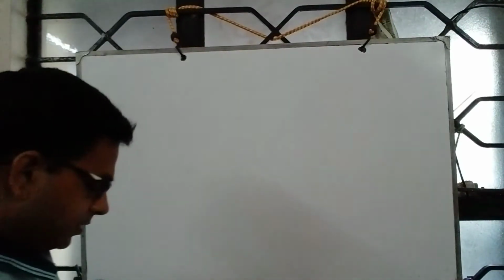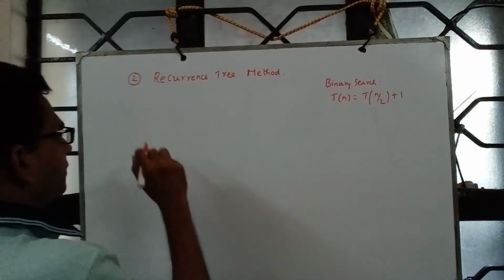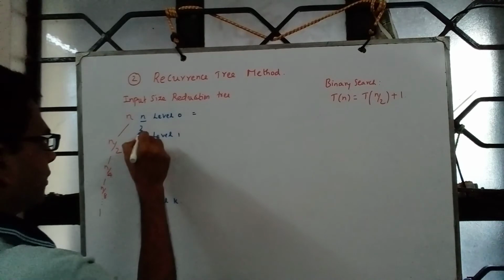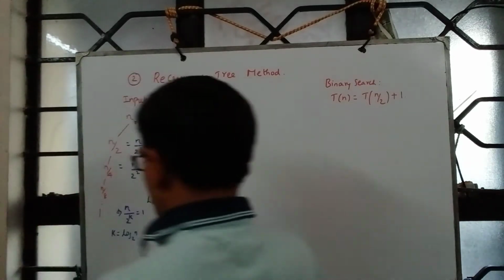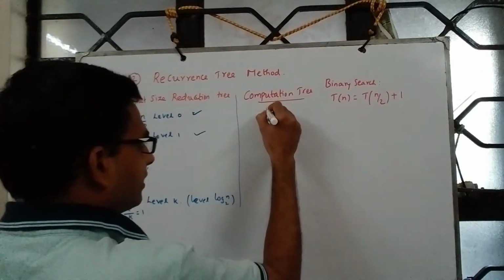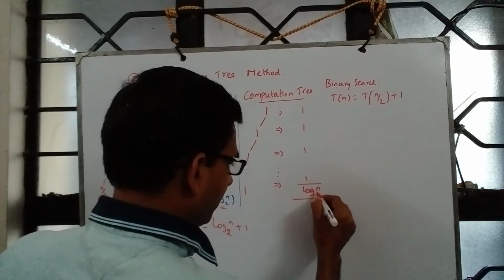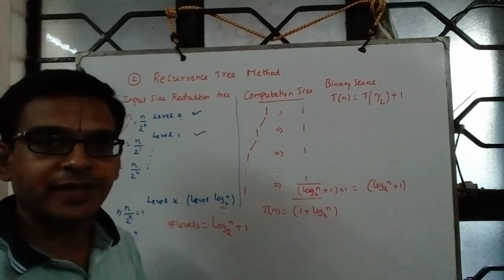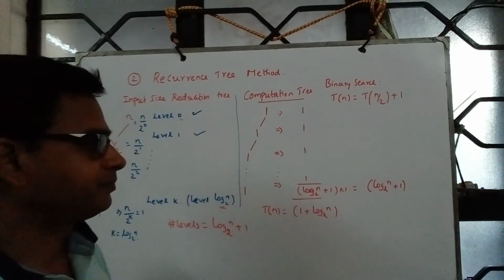L9 RecurrenceReln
Solution to Binary Search using Recurrence Tree Method